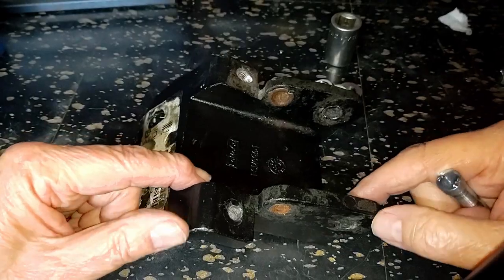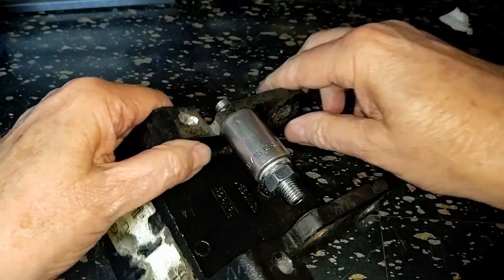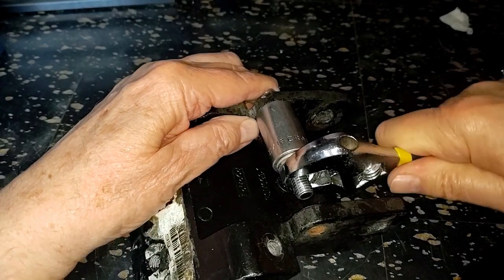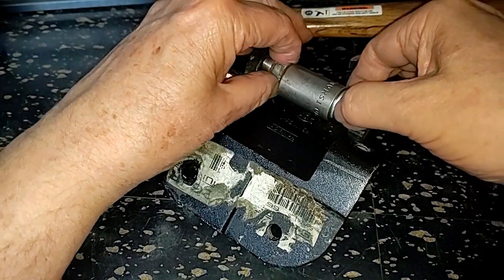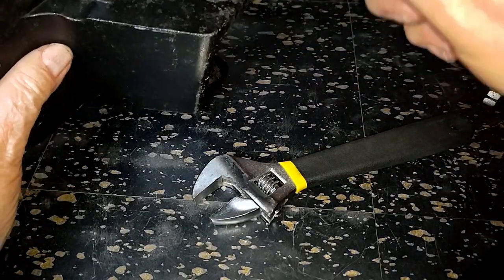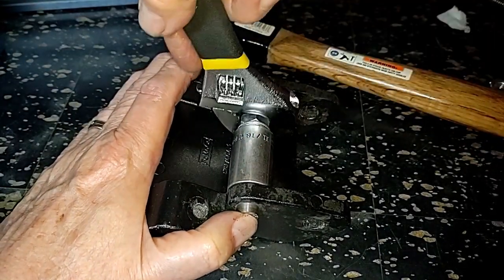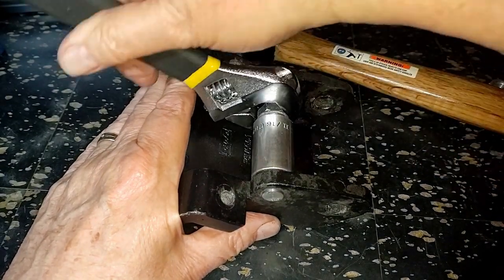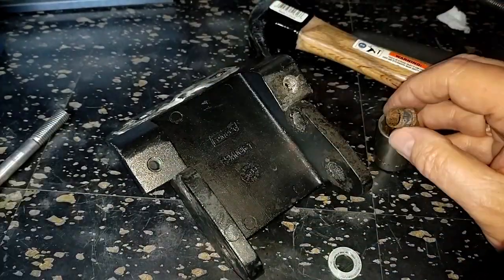Ford Expedition Lincoln Navigator Power Running boards removing the bushings from the brackets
In this video I show the safe way to remove the old dead bushings from the brackets without taking the risk of breaking the unobtainium brackets.